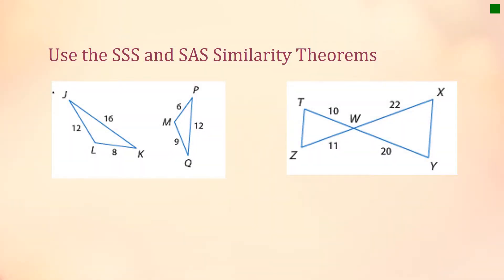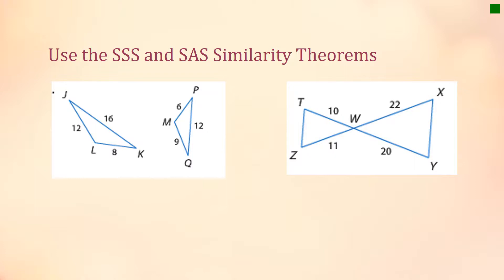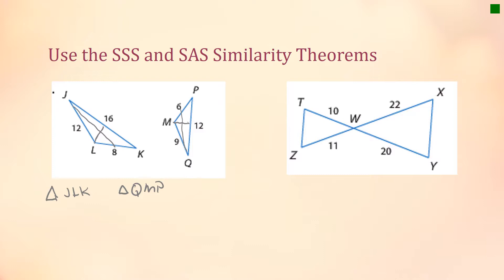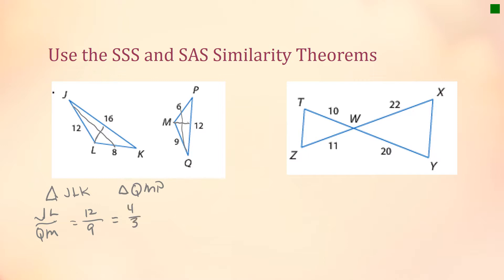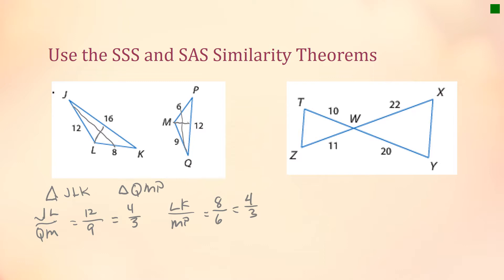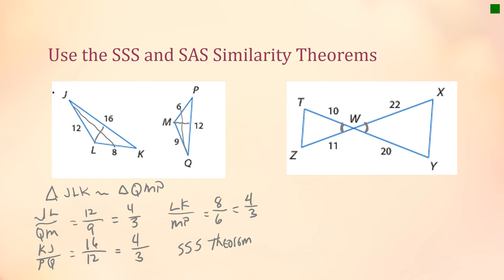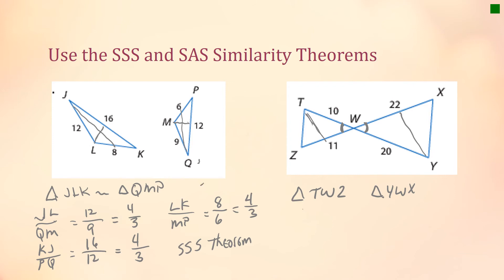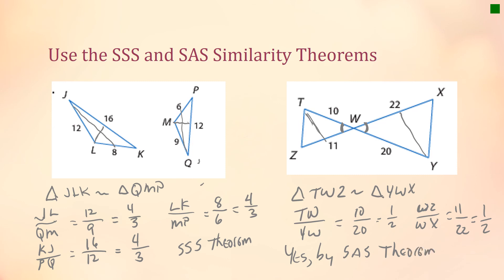Use the SSS and SAS Similarity Theorems